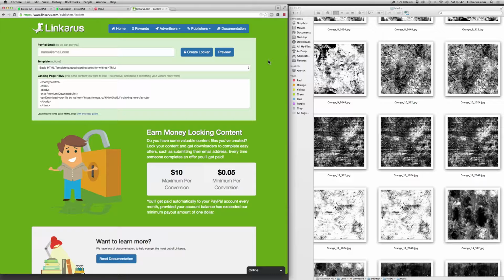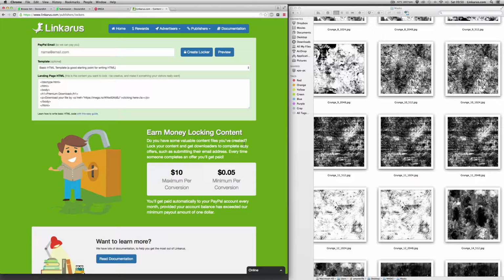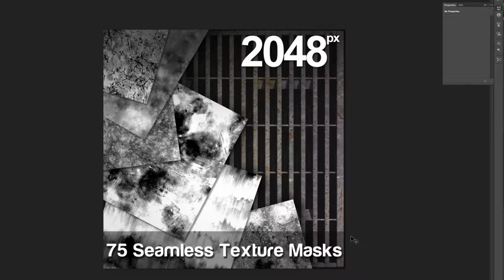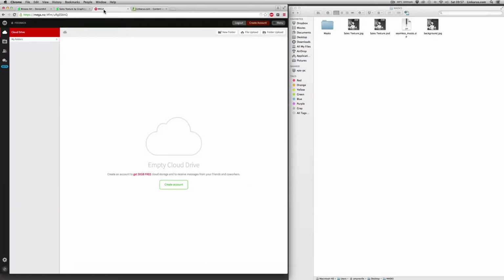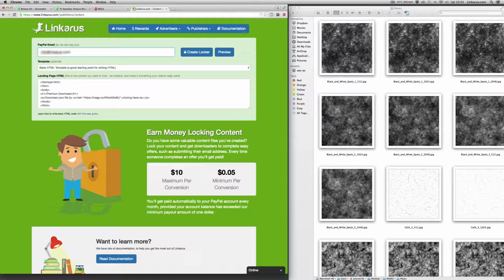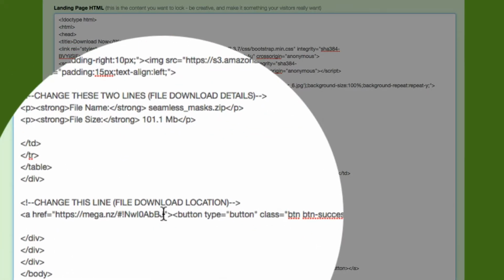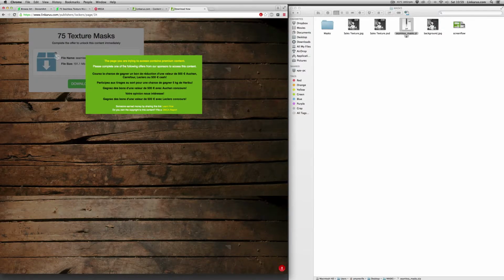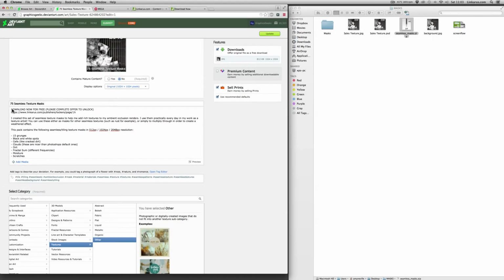HOW TO EARN MONEY